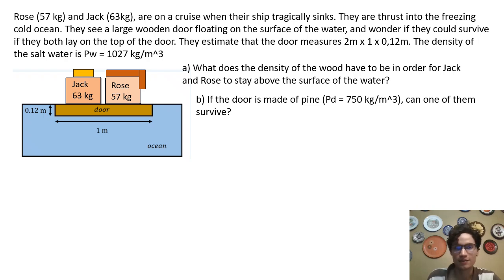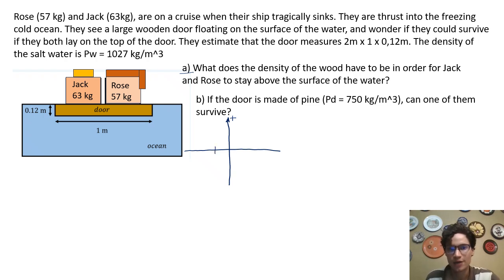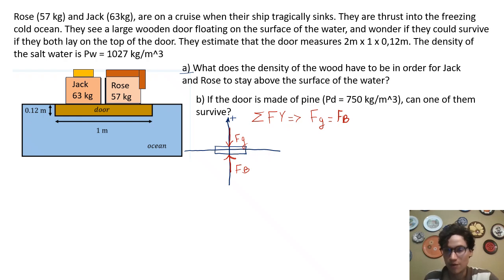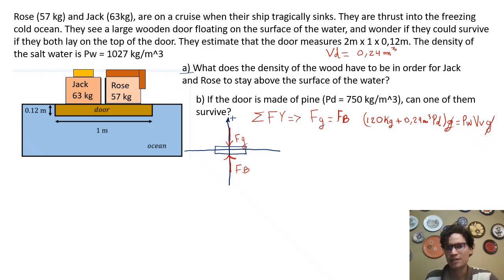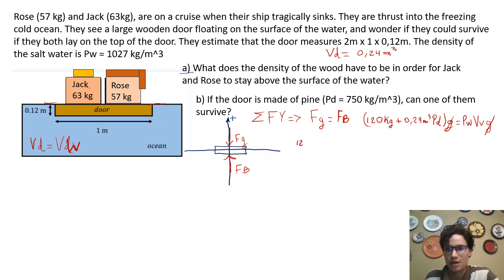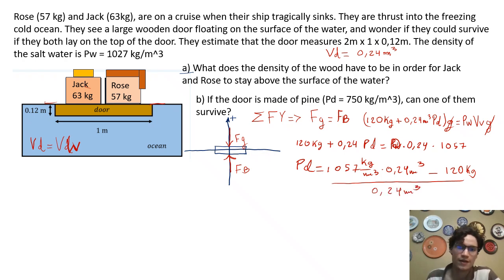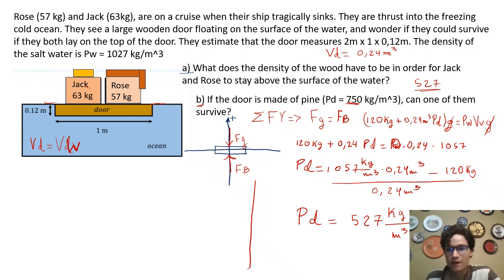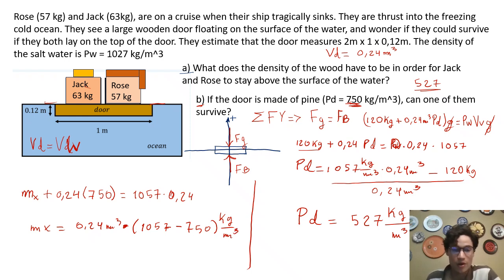MEPtutor physicsproblem PROBLEM #12 buoyant force